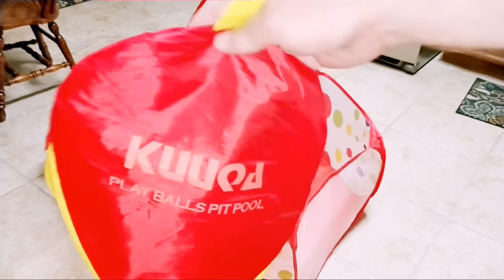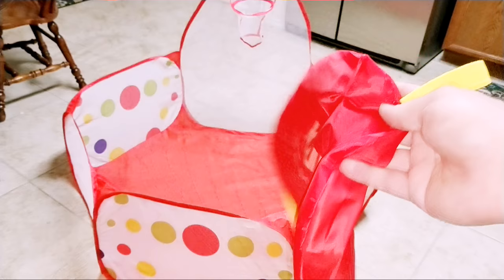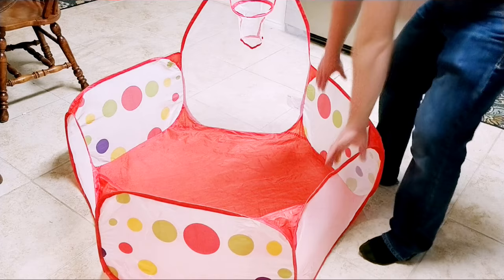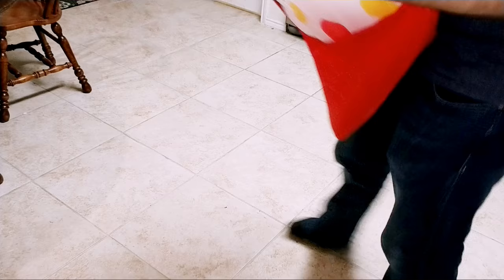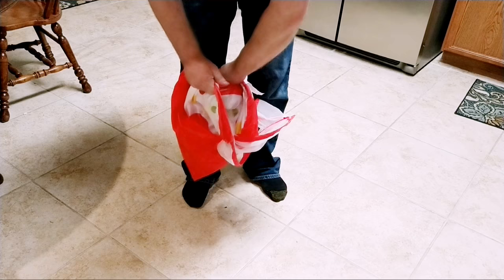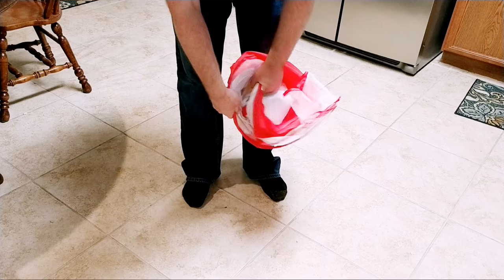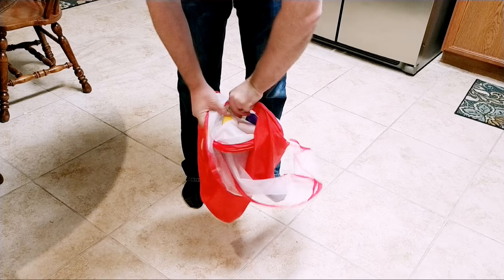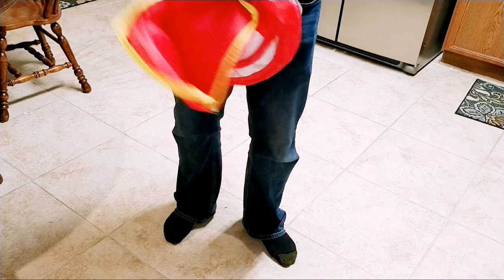Fold KUUQA Play Ball Pit Pool with a hoop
I show how to fold the KUUQA Play Balls Pit Pool, with a hoop, so it will fit back in the pouch.